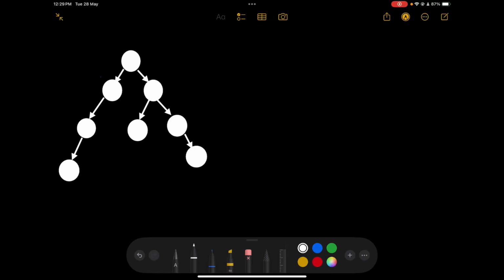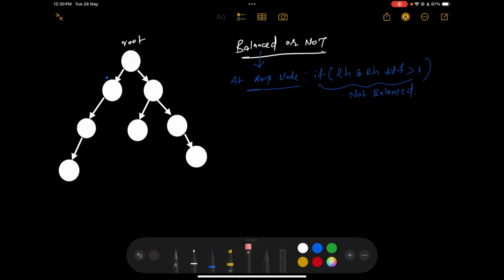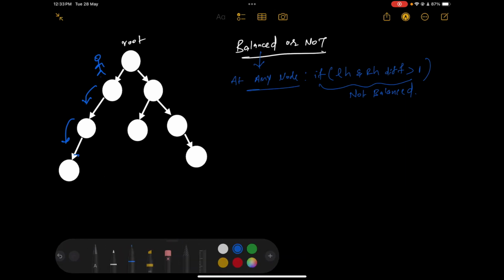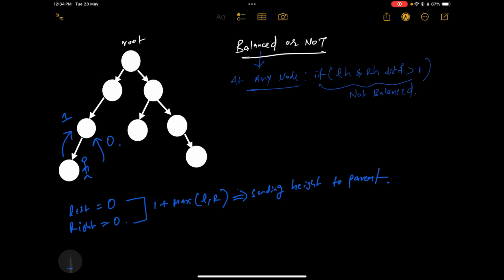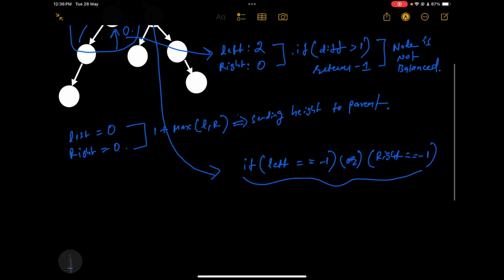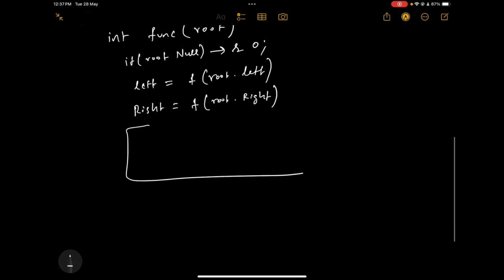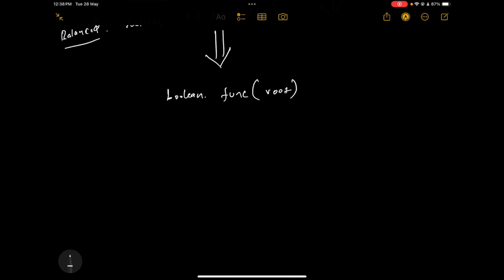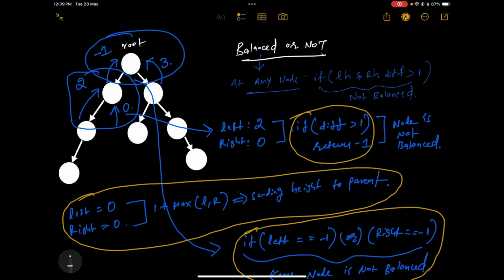Balanced binary tree - leetcode 110 - algorithm java - recursive explanation